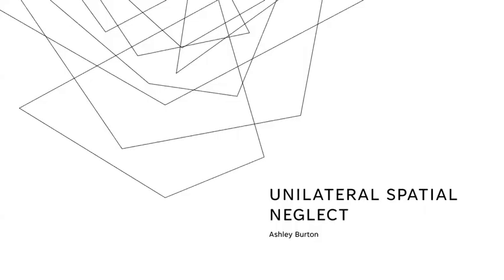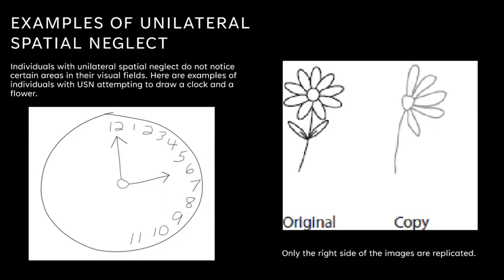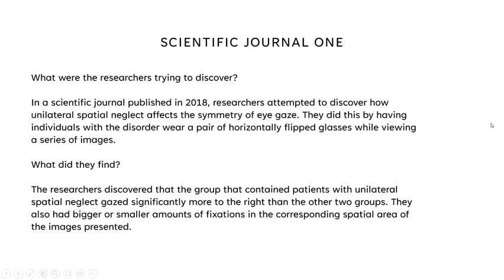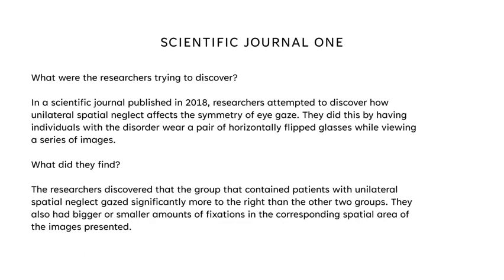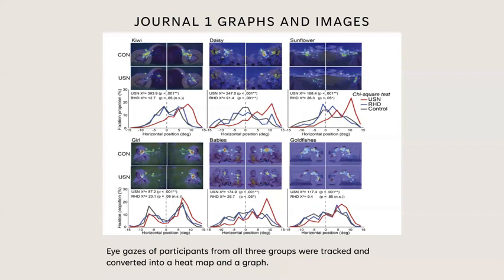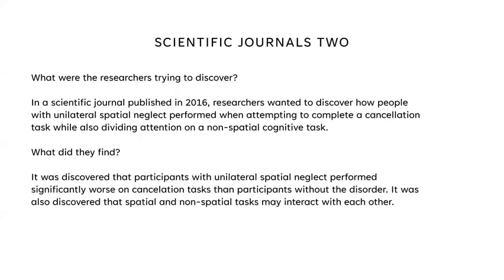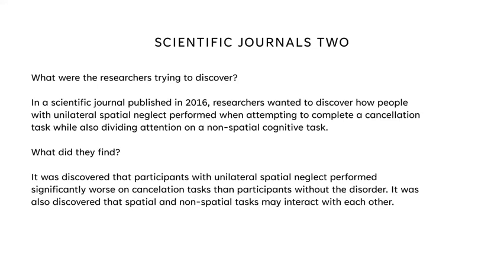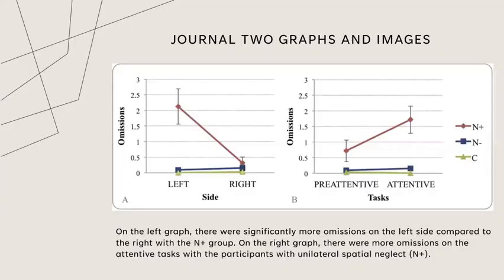Unilateral Spatial Neglect